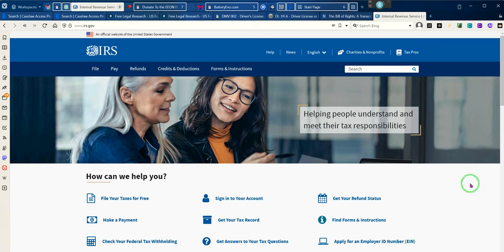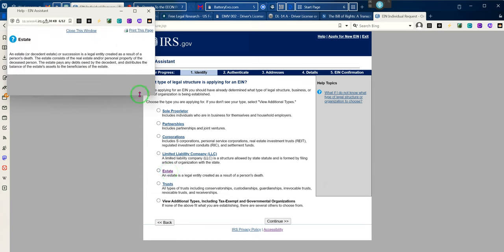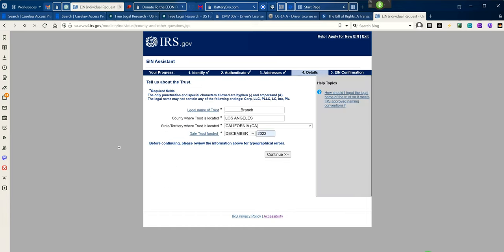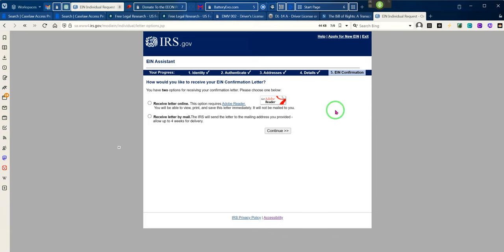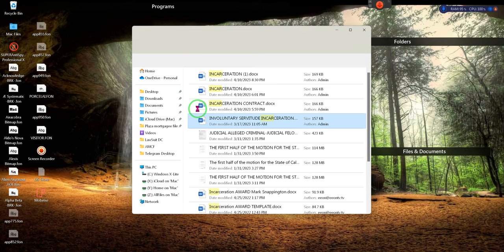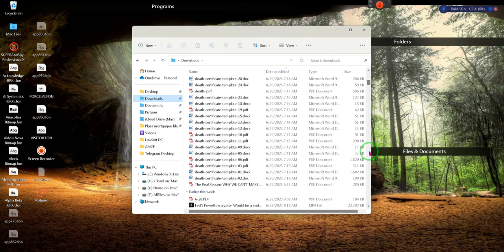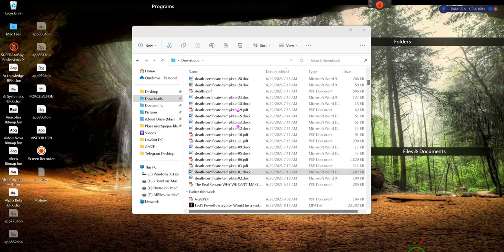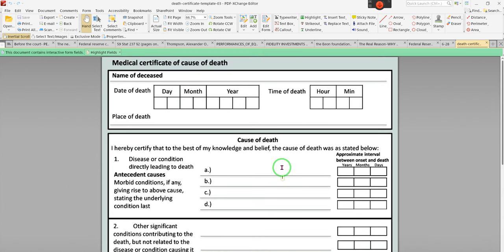HE MURDERED HIS STRAWMAN@@@@@ RR~EE 2023 06 30